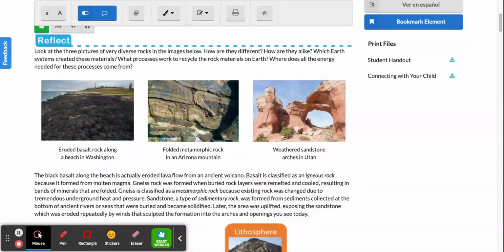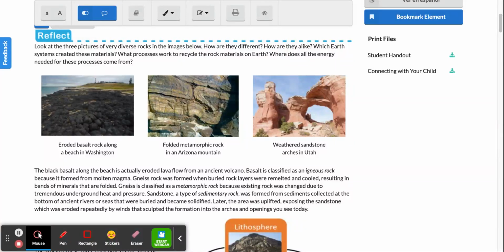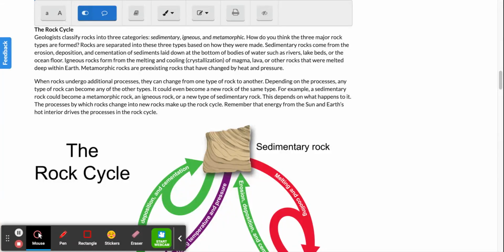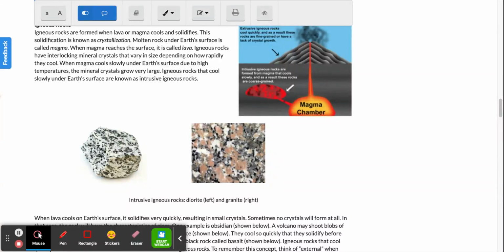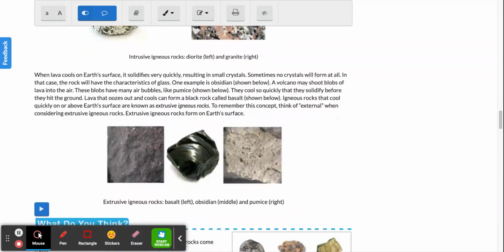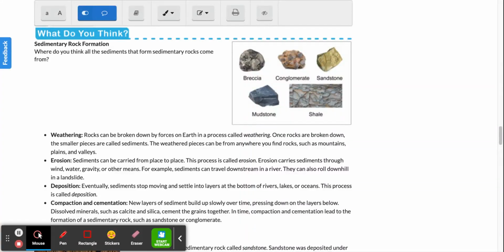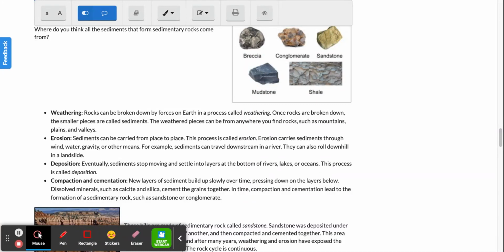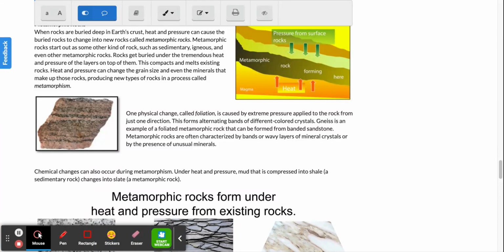Earth Materials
STEMscopedia